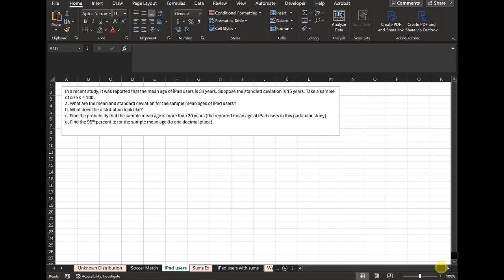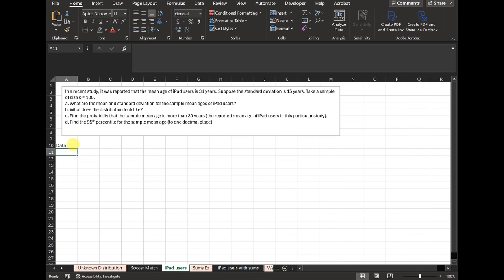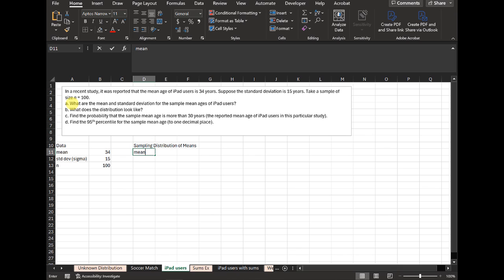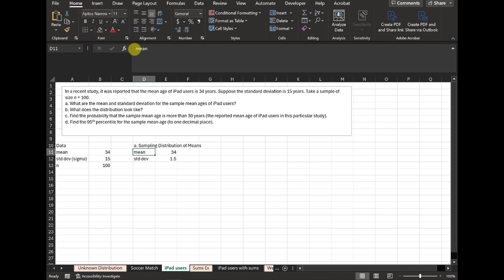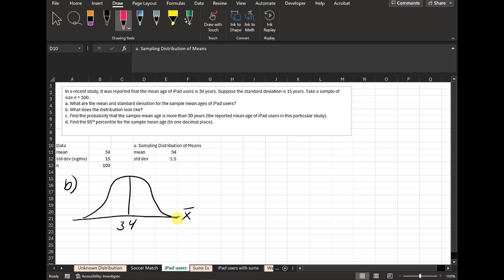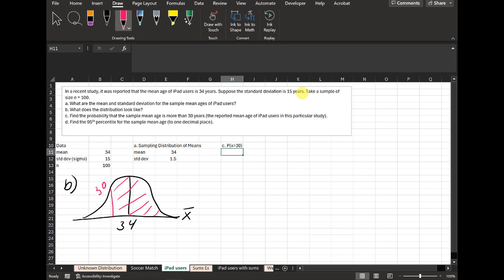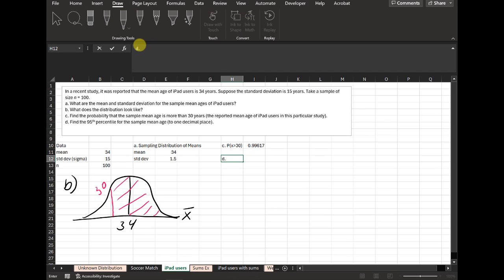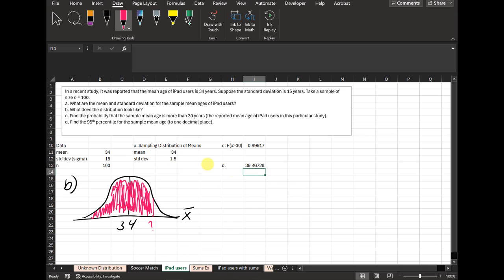OpenStax Statistics Chapter 7 Excel 3 - The Central Limit Theorem and the iPad Users Example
Working the iPad-users central limit theorem example, she finds the mean and standard deviation of the sampling distribution of sample means and sketches what that distribution looks like. She then computes the probability that a sample mean of 100 users exceeds 30 years and finds the 95th percentile of the sample mean using NORM.INV.

Watch all the Chapter 7 Excel Walkthroughs and get the Powerpoint Slides, CLT Excel Demonstration Experiment Workbook and the Excel Workbook — everything FREE at Divide and Conquer Math

Quick References
0:00 Setting up the sampling distribution of means
1:05 Distinguishing sigma from a sample standard deviation
2:09 Drawing the sampling distribution of means
3:46 Finding the probability a sample mean exceeds 30
4:48 Finding the 95th percentile with NORM.INV